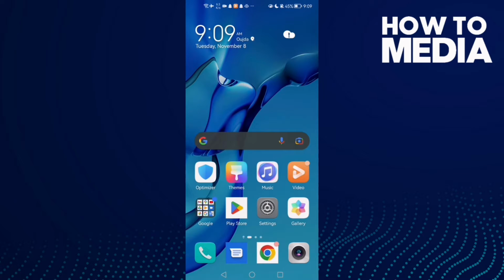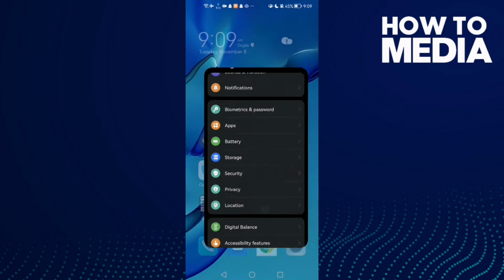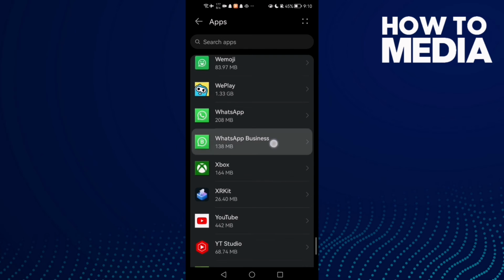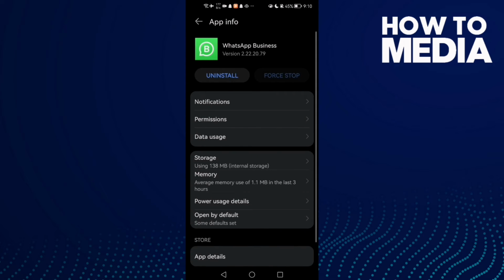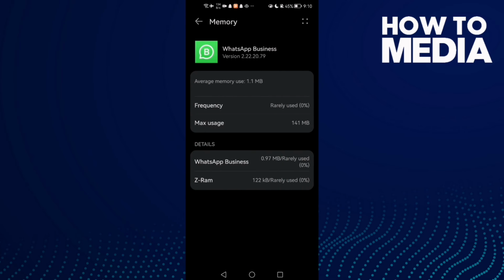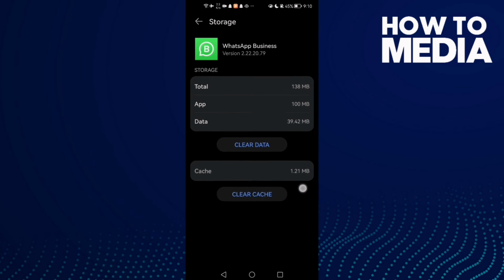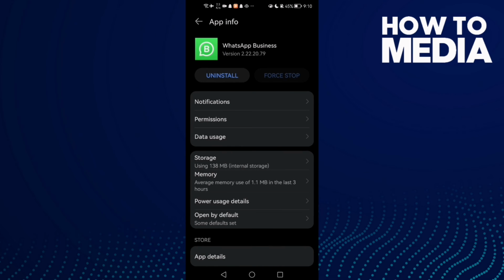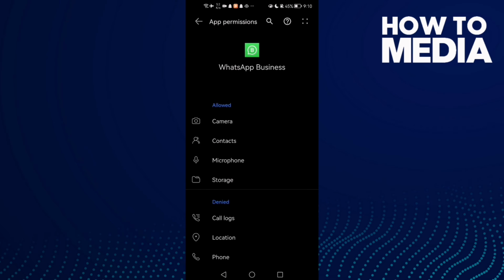How to Fix and Solve Whatsapp Business Transfer Error on Any Android Phone 2022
in this video we discuss :